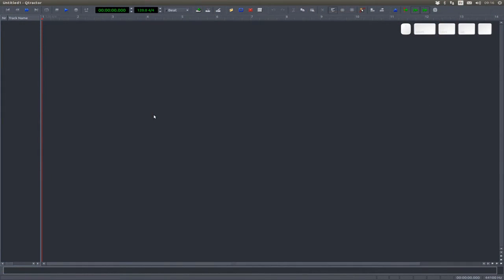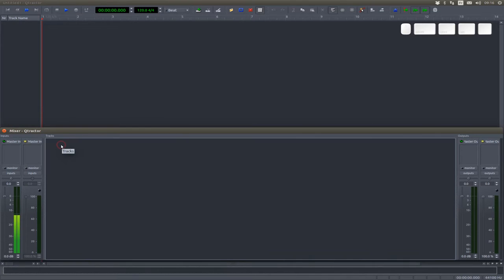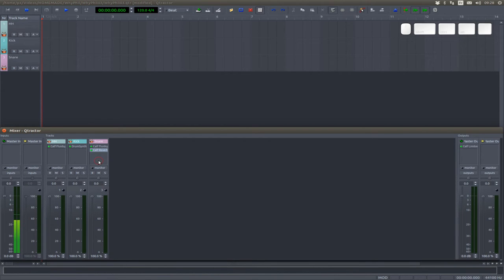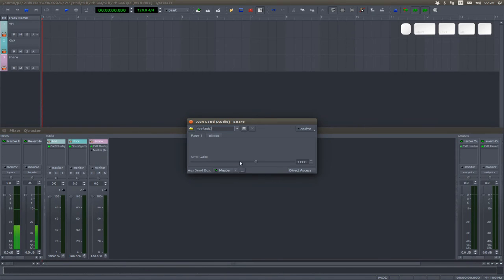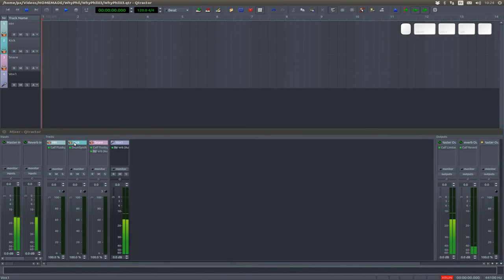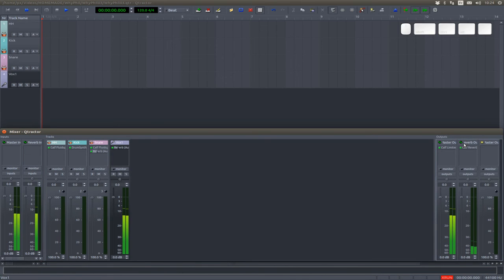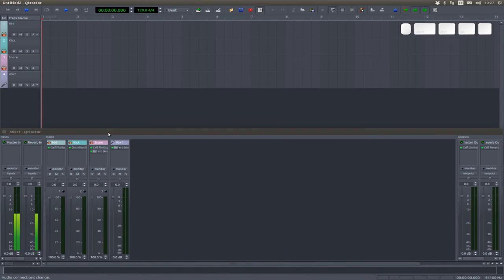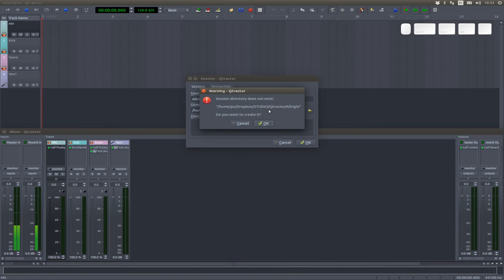Why, Phil? #03 Qtractor : Sessions & Busses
In today's episode we setup Qtractor once and for good with a startup session template, containing everything we need at the start of the recording process of each and every song.
It even sports a common reverb bus, through witch we are going to send all the track we want, keeping everything clean and CPU-efficient.

Be sure to check out the previous episodes, because we're becoming more and more fluent and speedy :)

BATTERIES INCLUDED
To get ALL the software mentioned during this series of videos in ONE single command in your favorite GNU/Linux distro, just install all this packages in one fell swoop :

qtractor qjackctl kxstudio-meta-audio-plugins-lv2 qmidinet calf-plugins hexter zam-plugins drumkv1-lv2 synthv1-lv2 samplv1-lv2 jalv lilv-utils guitarix artyfx swh-plugins fluid-soundfont-gm fluid-soundfont-gs zynaddsubfx helm audacious audacity vmpk cadence lv2-dev radium-compressor pizmidi-plugins oxefmsynth azr3-jack argotlunar yoshimi dpf-plugins qmidiarp drumgizmo

EPISODE NOTES
- I'm part of the LibreMusicProduction team, and so can you be